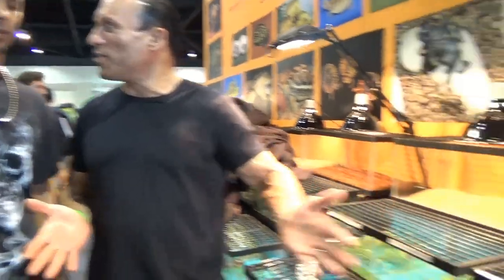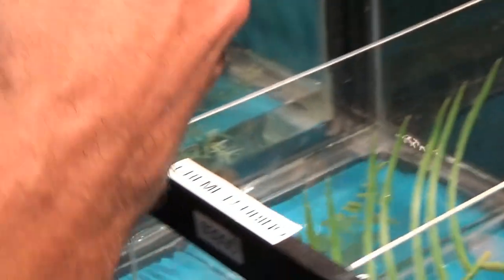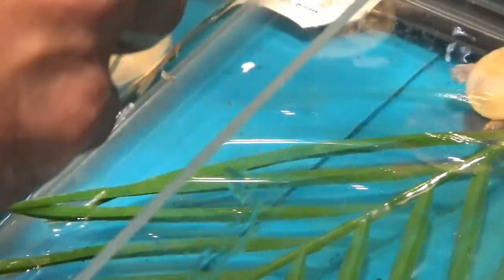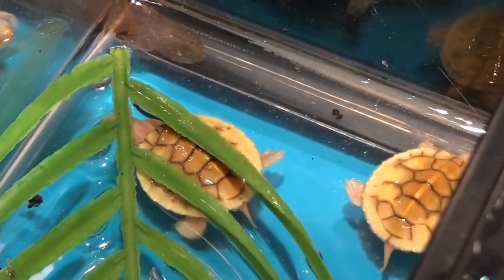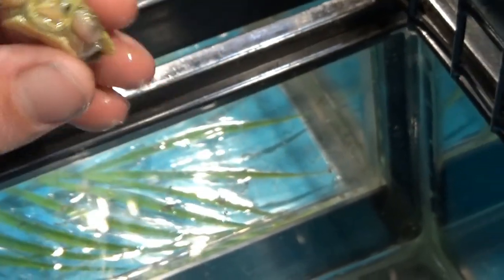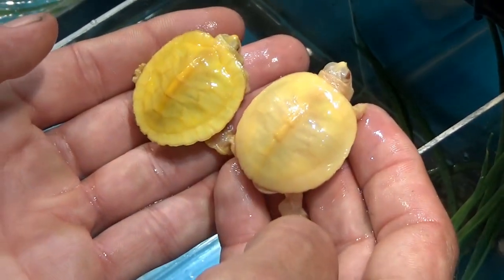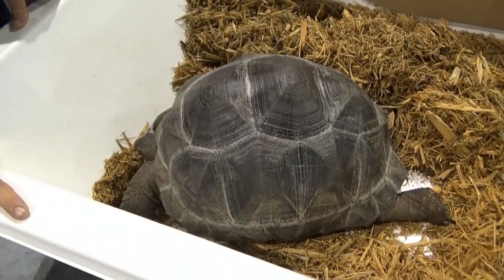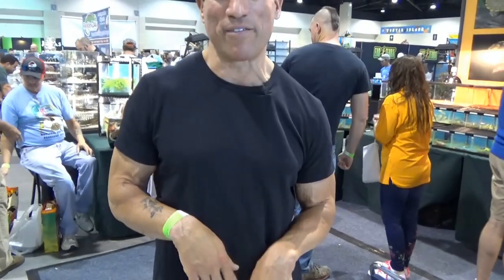Outrageous Turtle Morphs: Daytona Reptiles Breeders Expo- Part 9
Dave Palumbo discovers a world of incredible turtle morphs-- albinos, cream lubinos, butter lubino, caramel pinks, hybinos and more-- at The Turtle Source booth at the 2015 Daytona Reptile Breeders Expo